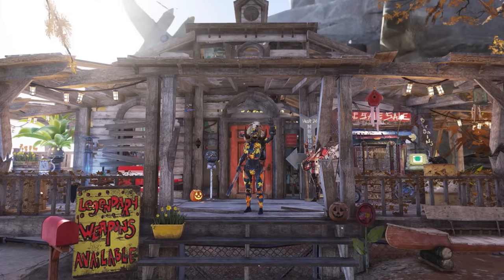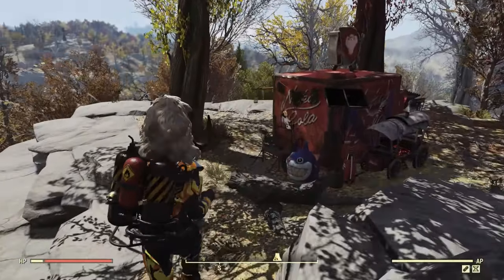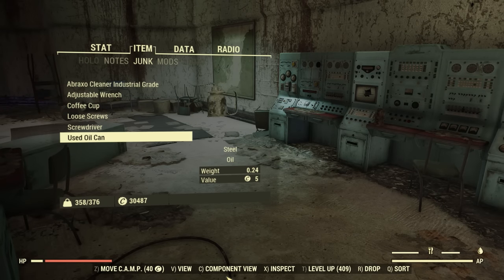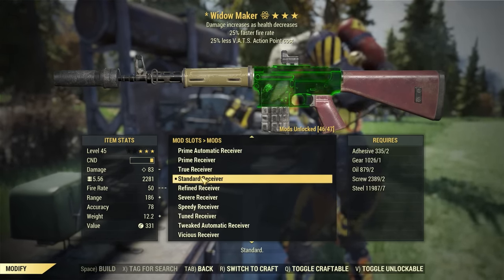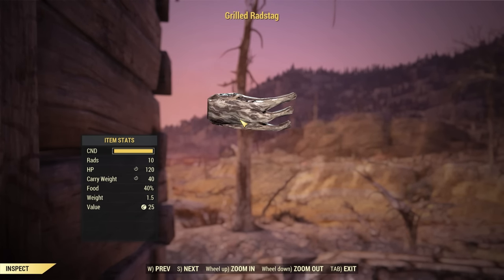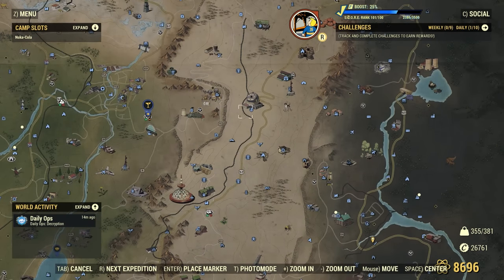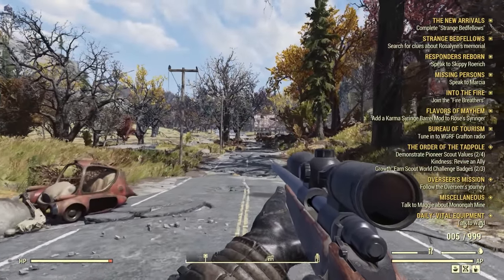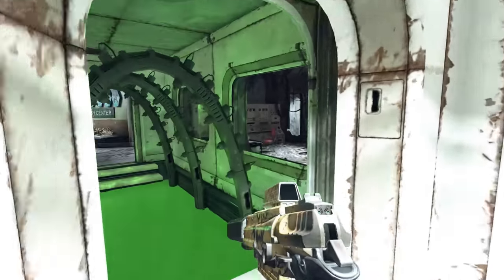20 Rapid Fire Tips For Fallout 76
20 Rapid Fire Tips For Fallout 76 that will help new & veteran players!

Timestamps:
0:00-0:29 Intro
0:29-1:17 Craft Fusion Cores Without Flux
1:17-2:00 Change Camp Spawn
2:00-2:56 Power Armor Trick
2:56-3:13 Component View
3:13-3:34 Quickboy
3:34-4:00 Renaming Items
4:00-4:31 Extra Stash Space
4:31-4:58 Scrap Junk
4:58-5:18 Scrap To Learn
5:18-5:49 Grilled Radstag
5:49-6:06 Vender Hop
6:06-6:18 Pacifist Mode
6:18-6:42 Lookout Towers
6:42-6:54 Train Station Push Pins
6:54-7:19 Free Fast Travel
7:19-7:40 Secret Way to Cure Disease
7:40-8:02 Faster Critical Hits
8:02-8:25 Damage Numbers
8:25-9:16 Don't Rush It
9:16-9:52 The Community
9:52-10:52 Thank You